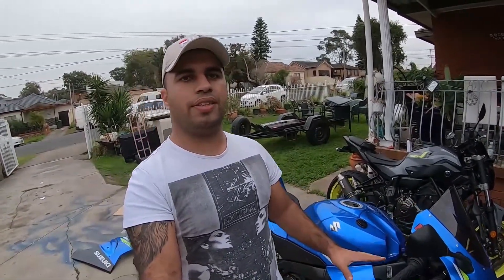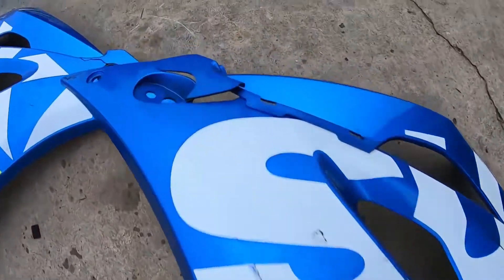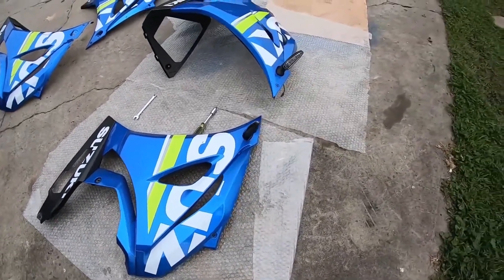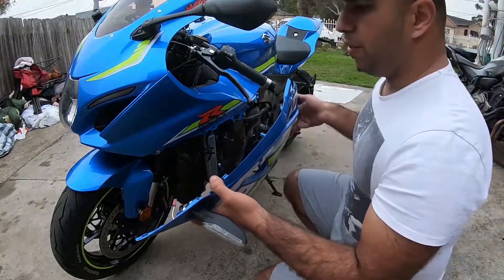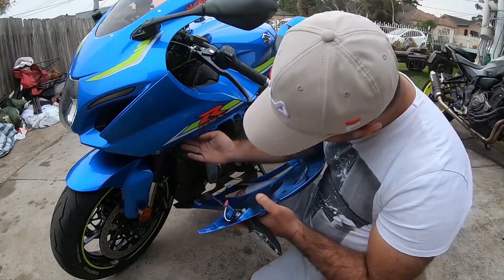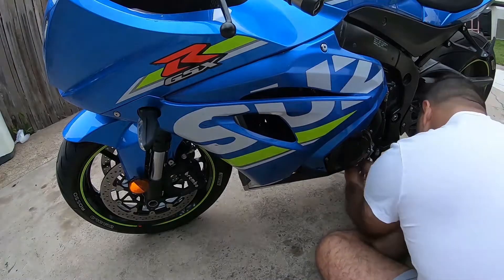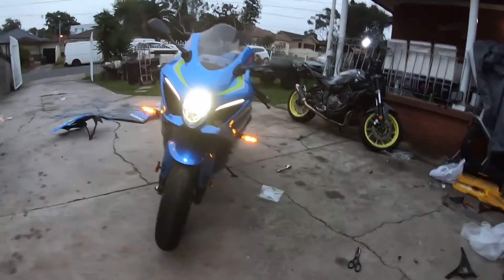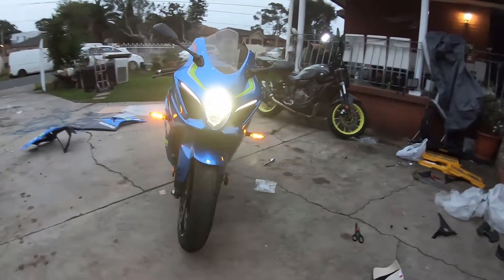Suzuki GSXR1000 2017 L7 new fairings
I joined a new riding group Sydney Motorcycle Community please give them a follow or like links to there Instagram and Facebook is below